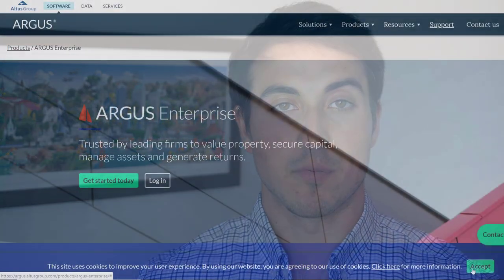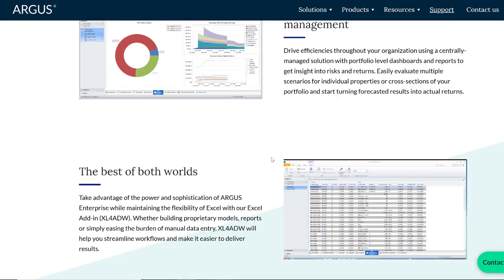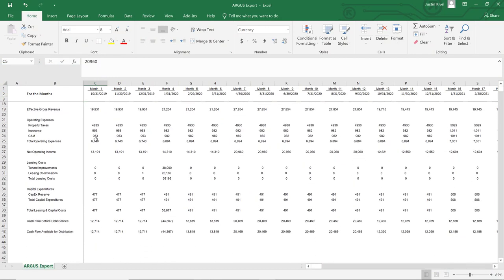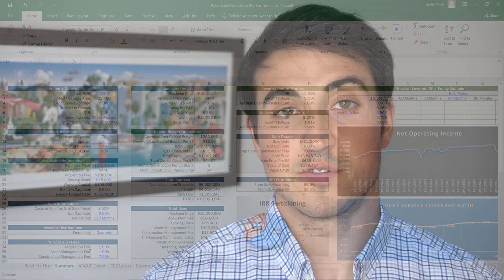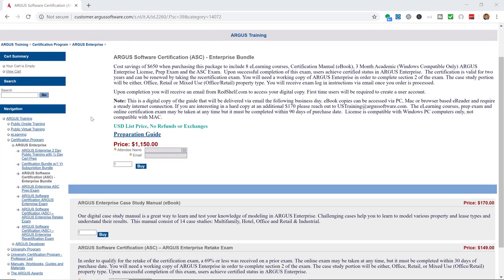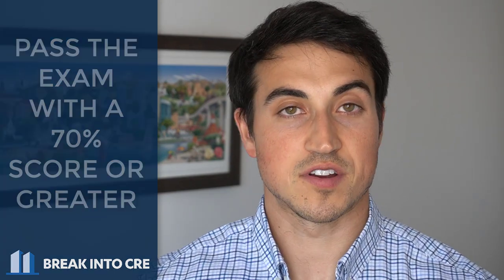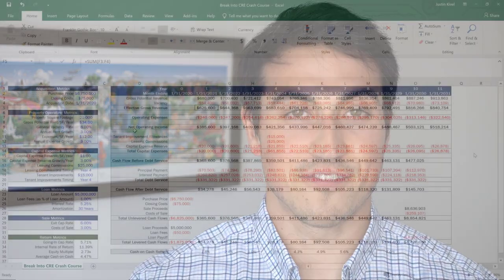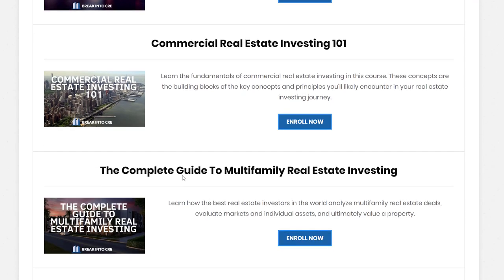Do I Need To Know ARGUS To Land A Job In Commercial Real Estate?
Do I Need To Learn ARGUS To Land A Job In Commercial Real Estate Investing?? // ARGUS real estate software is one of the most widely used underwriting tools in commercial real estate investing and private equity real estate. In commercial real estate financial modeling, ARGUS makes it extremely easy to create cash flow projections with complex lease structures for office, retail, industrial, hotel properties, and more, and is used widely across the real estate private equity industry. Many industry vets will recommend ARGUS real estate software training to beef up your real estate financial modeling skill set and land the job you’re looking for in commercial real estate. But is it necessary? And if you want to learn ARGUS real estate software, what’s the best way to go about it? That’s what we’re going to tackle in today’s video.